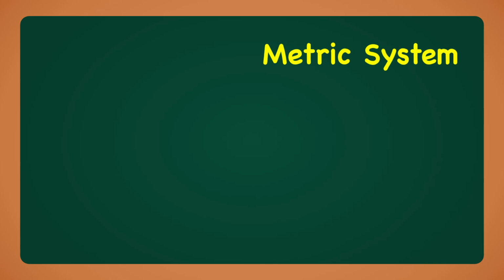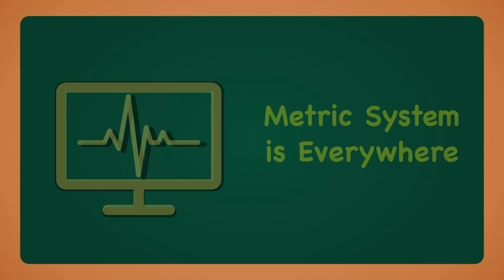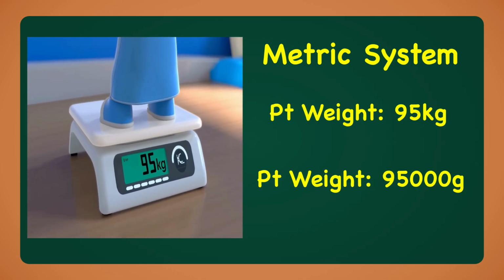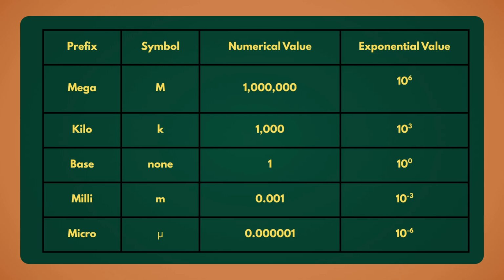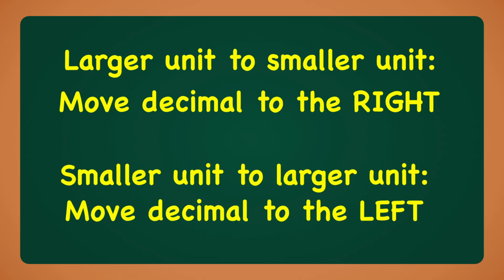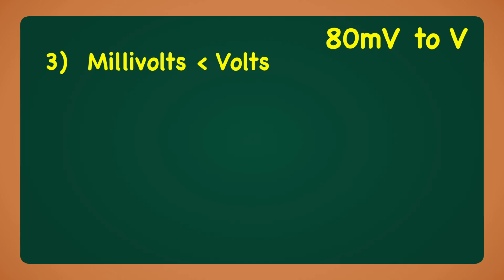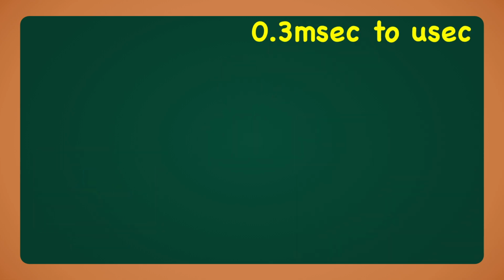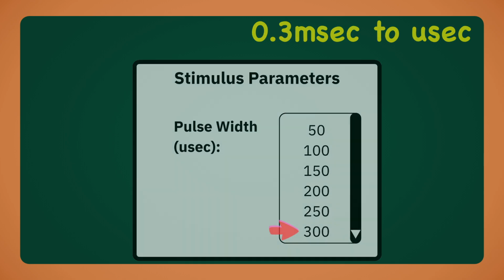Lesson1 Metric Prefixes and Basic Electrical Math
In Lesson 1 of Electrical and Electronic Principles for Neurodiagnostic Professionals, you'll learn how to confidently convert between common SI metric prefixes such as mega, kilo, milli, and micro using a simple four-step conversion method. These skills form the mathematical foundation for understanding voltage, current, resistance, and Ohm's Law in future lessons.

Whether you're new to neurodiagnostics or looking to refresh your fundamentals, this lesson will help you perform unit conversions quickly and accurately.